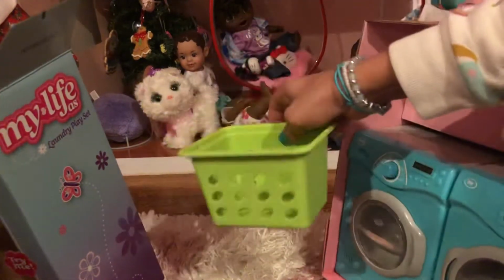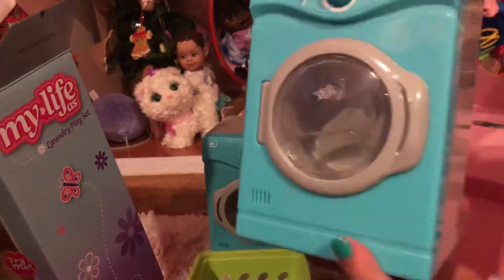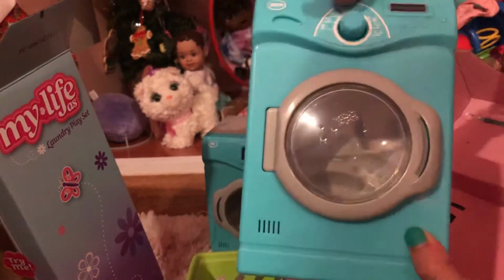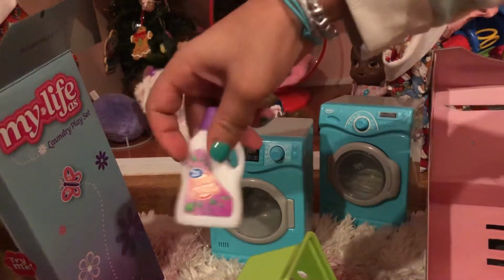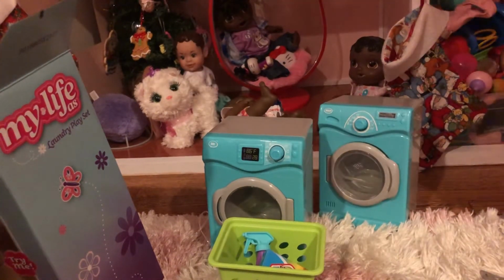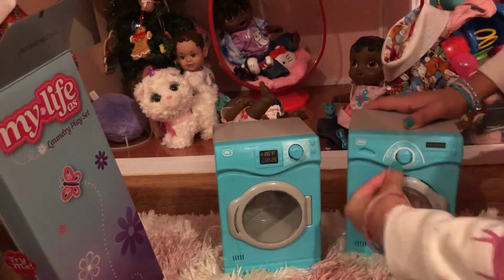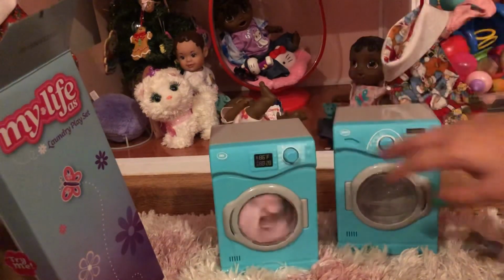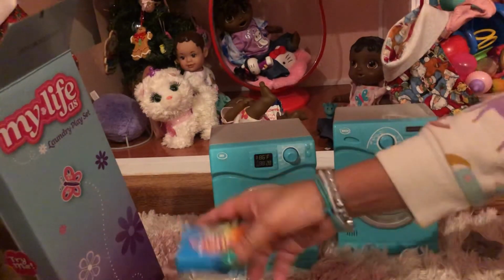My life as Laundry set unboxing